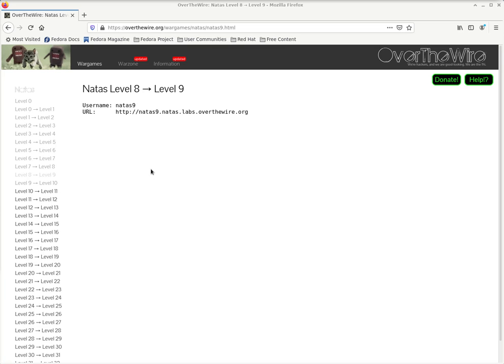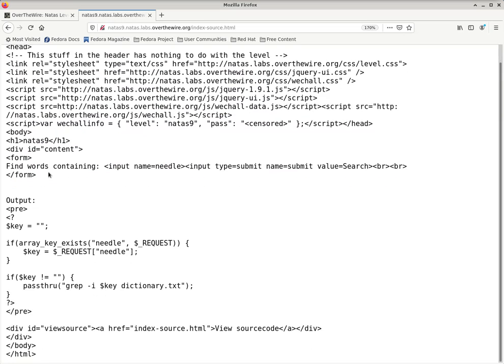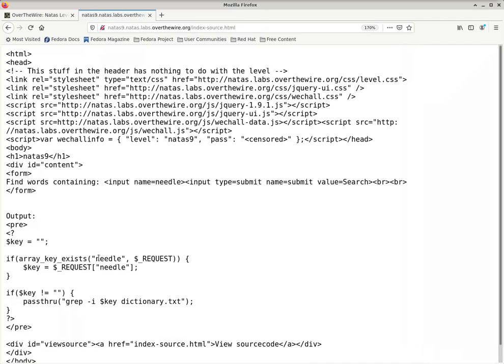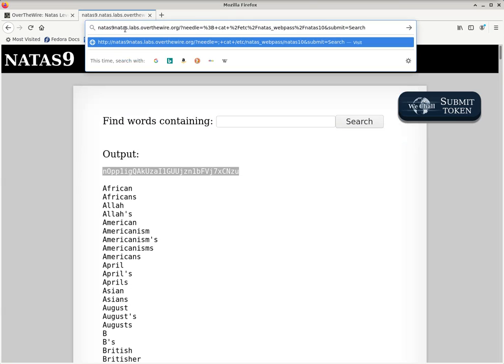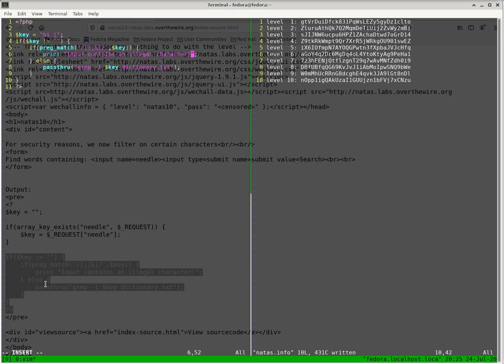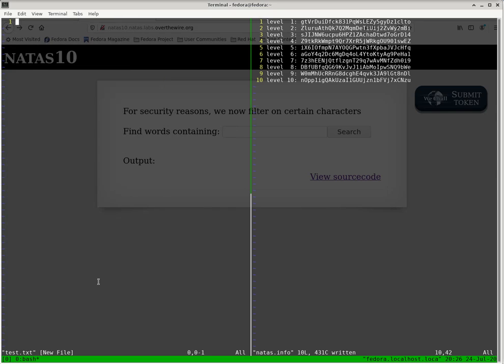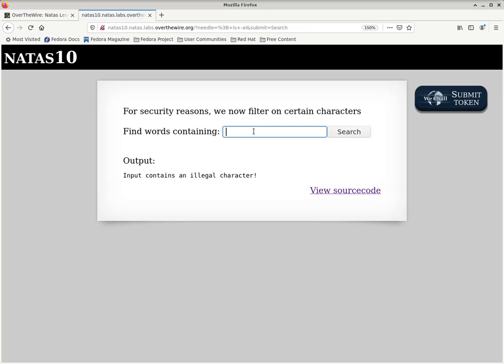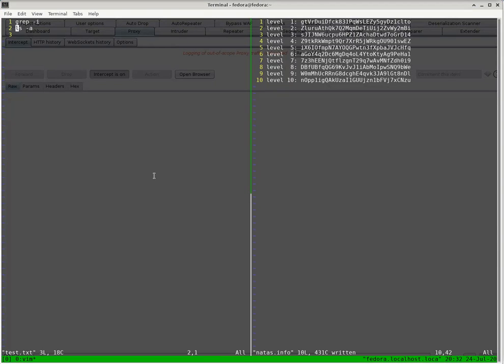Walk through of Natas Levels 9 - 10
Command Injection
WARNING: This video contains SPOILERS!